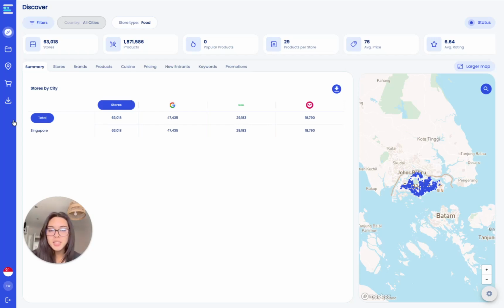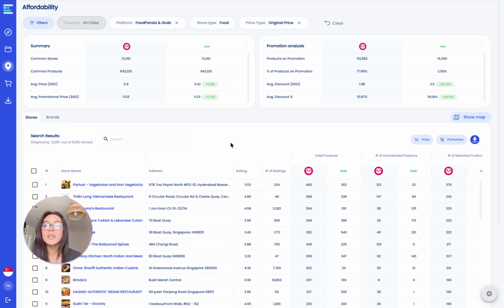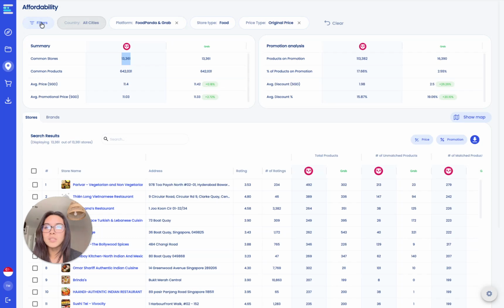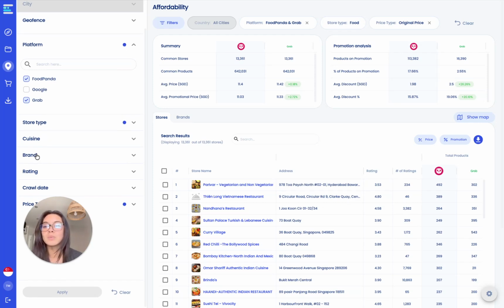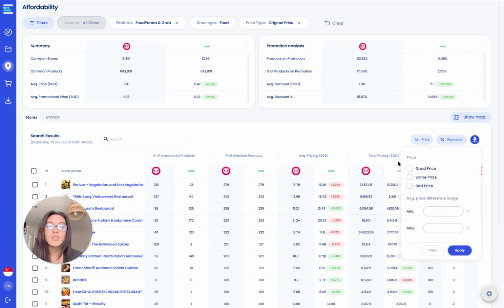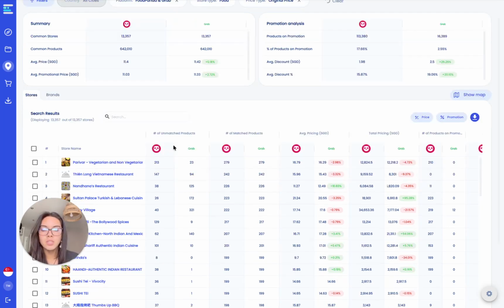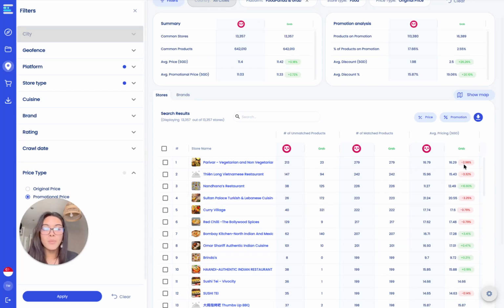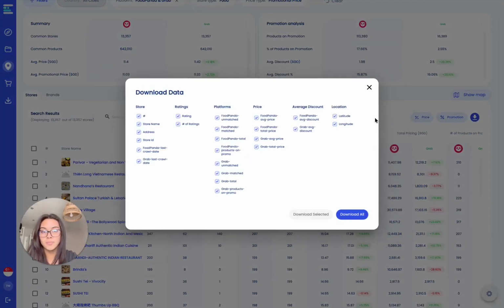What is the product level price difference between Grab and Foodpanda for matched items in Singapore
Learn how to compare item-level pricing across platforms using Burger Index. This walkthrough shows how to benchmark prices between foodpanda and Grab in Singapore, analyze matched stores, and understand how promotional pricing can change who’s actually cheaper.